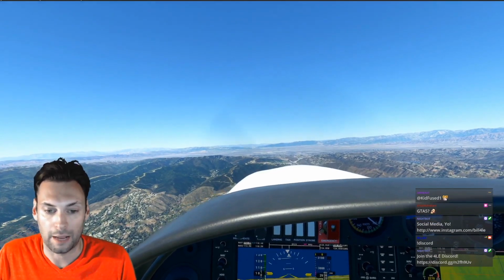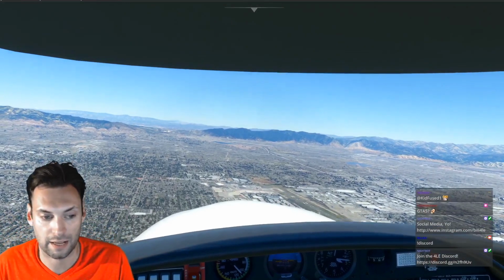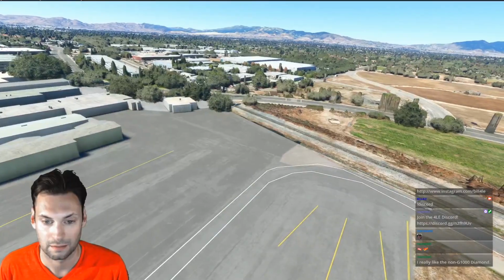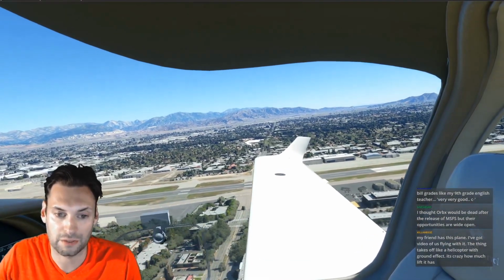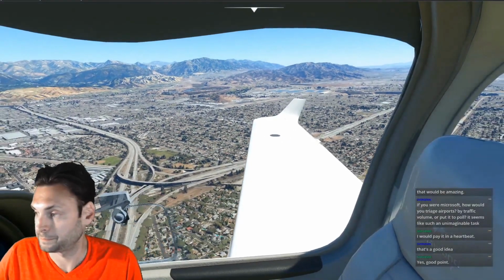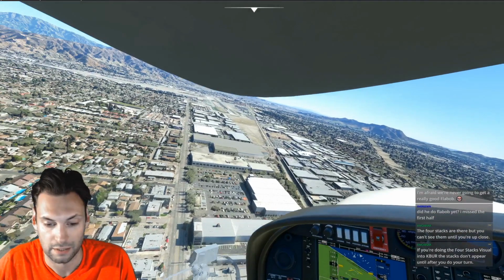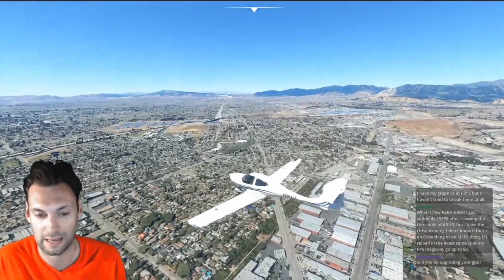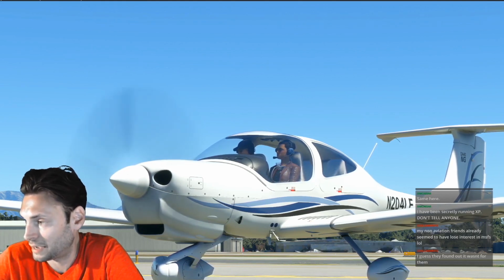San Fernando Valley in Microsoft Flight Simulator 2020 - Van Nuys, Whiteman & Burbank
Connect More!